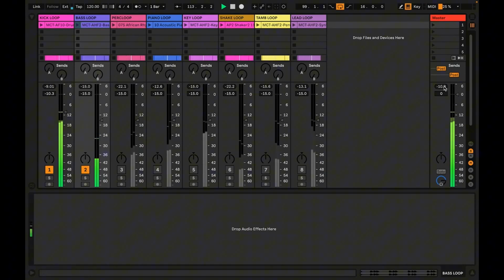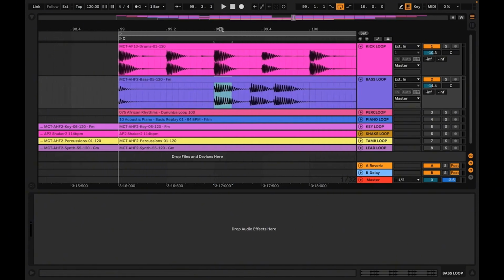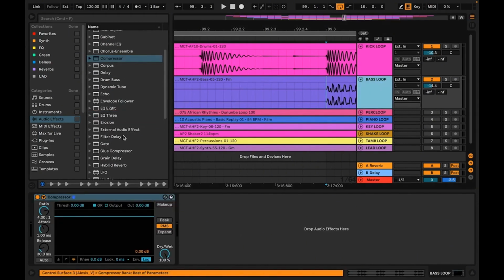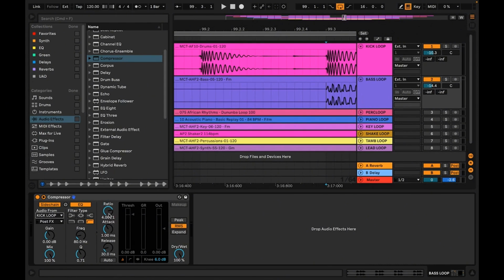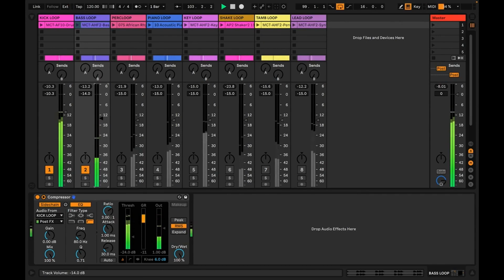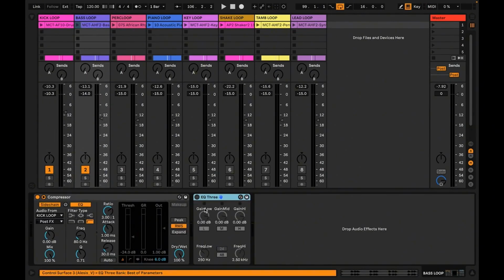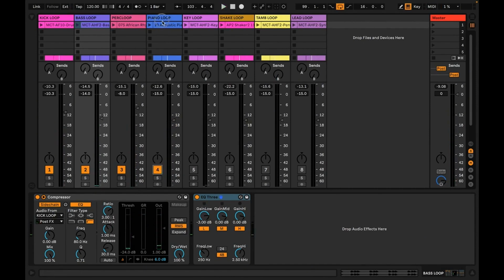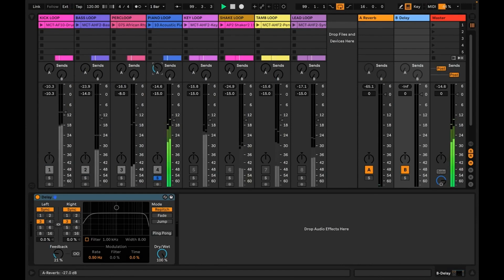ABLETON LIVE LESSON 10 (For Beginners) Let's Make a Track! (Part 2) 🎶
Hello, I'm Umut Uslusoy! Welcome back to Studyo Alt Tarafi! 🌟
After a long break, we’re picking up right where we left off, and this time with a brand new and exciting video! 🙌

In this 10th lesson of our Ableton Live series, we’ll be starting a track from scratch! 🎧
Our goal is to take a general overview of the production stages and bring everything we’ve learned so far together. From MIDI creation to sound design, we’re going to explore how to turn ideas into full-fledged tracks! 🎶

Ready to get your hands dirty in the production process? 🔥 You can download the project and start experimenting for yourself. (Note: You’ll need Ableton Live 11.1.5 or higher to open the project)

✨ Want to dive deeper into Ableton Live and become a pro?
Check out our full Ableton Live Beginner’s Course for a complete and structured learning experience! From the basics to advanced techniques, we’ll guide you every step of the way!

🎶 Welcome to Stüdyo Alt Tarafı! Here, I share everything about music production, sound design, mixing & mastering, home studio setups, and more.

🔹 FOLLOW ME ON:
🎵 Umut Uslusoy Music: